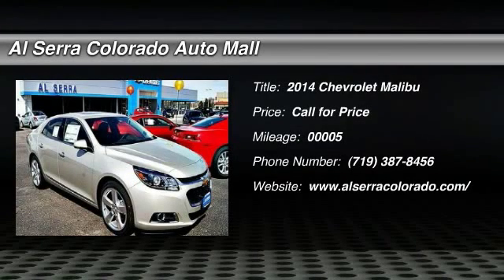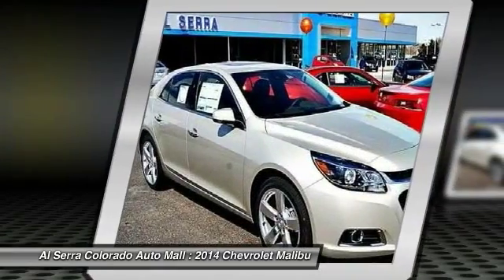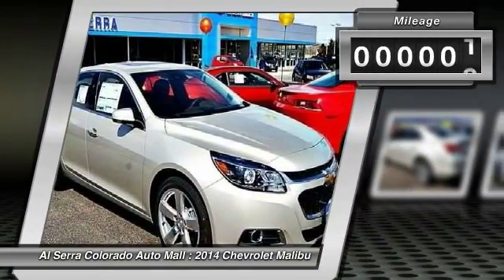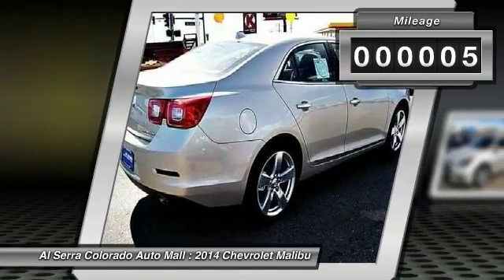2014 Chevrolet Malibu Colorado Springs CO 14777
2014 Chevrolet Malibu LTZ

230 N. Academy Blvd